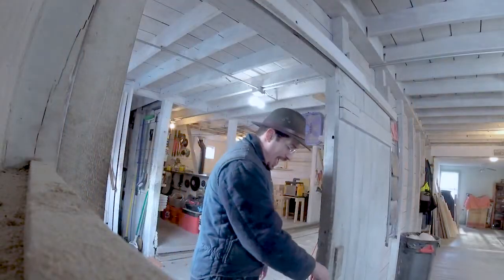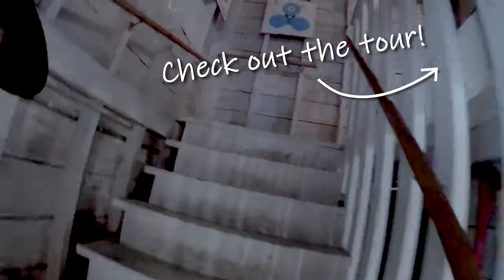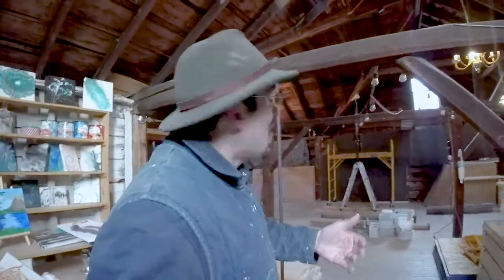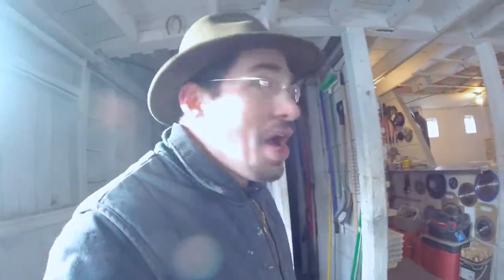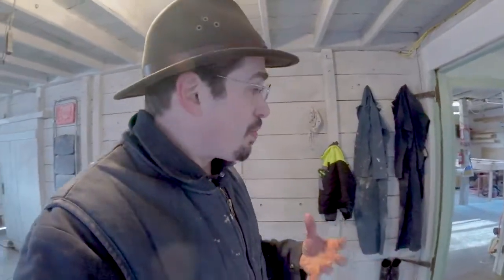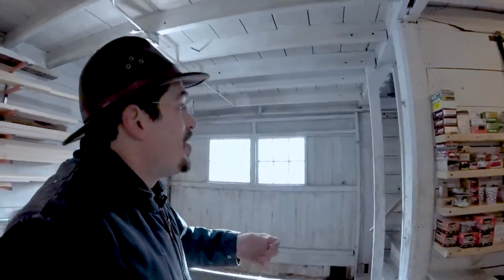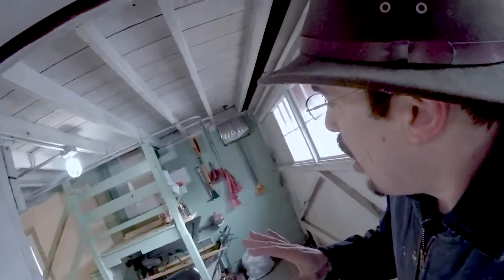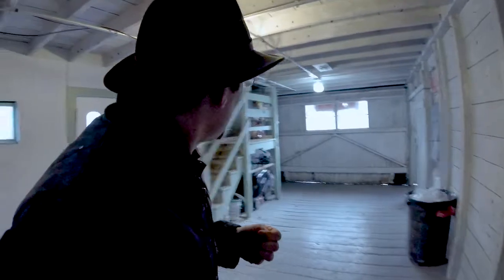Barnhouse DAY 1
-- The CSC team is renovating an 1880 New England Barn in Charlton, MA and this video is of Day 1